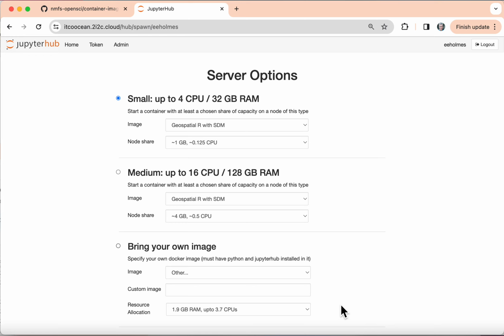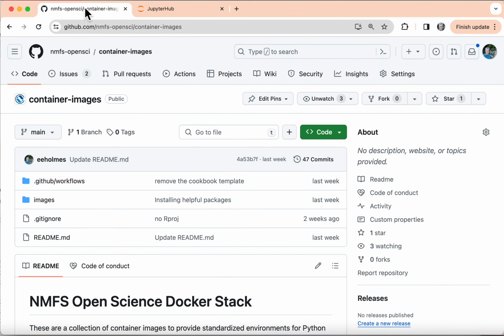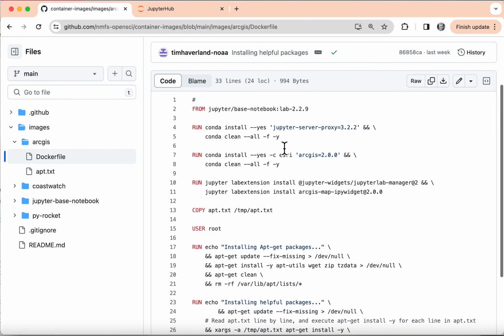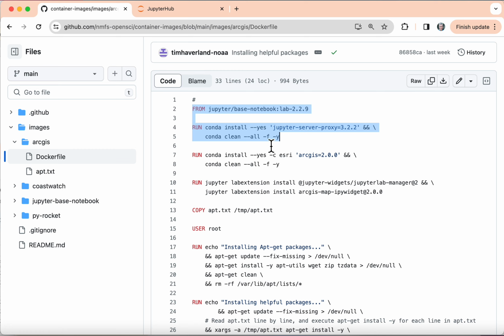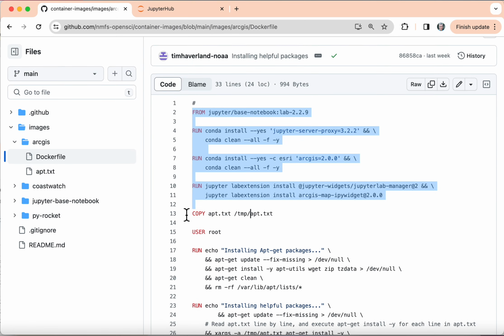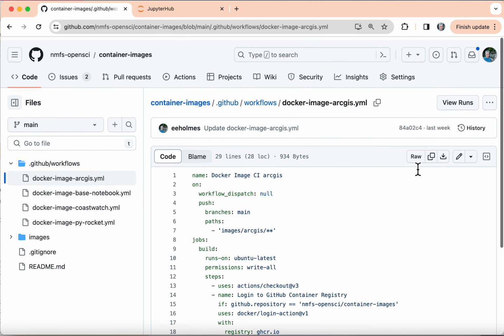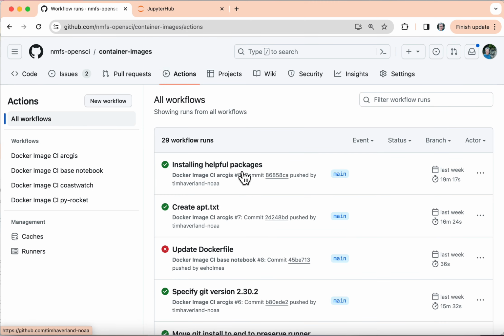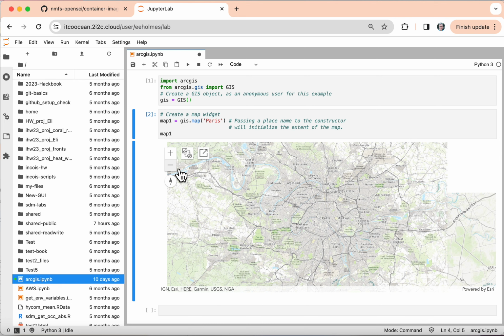JupyterHub: Create a custom image and use in a JupyterHub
This video shows the new bring you own image feature of jupyterhub 4+. Here I create an image via a GitHub Action and serve via ghcr.io.